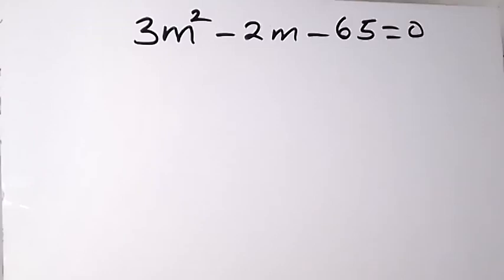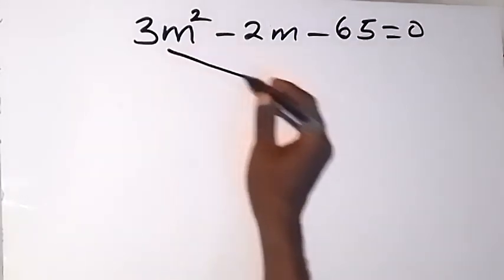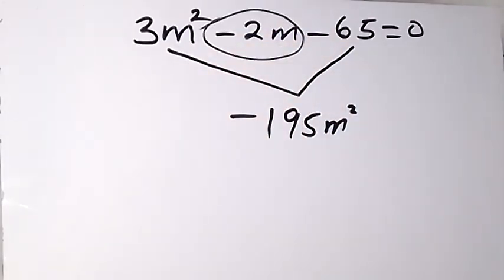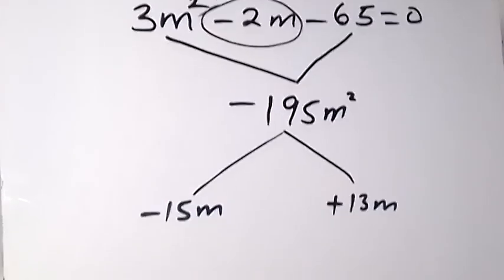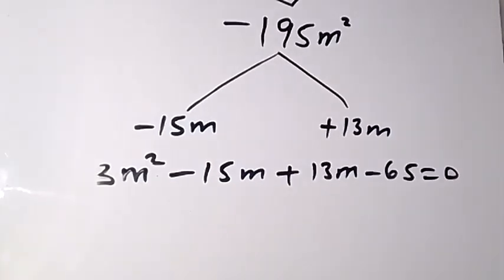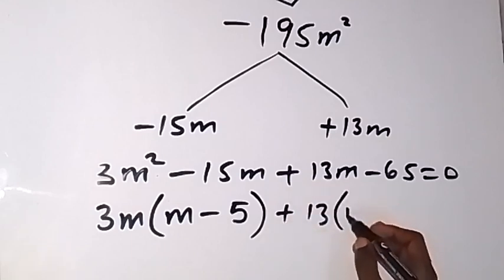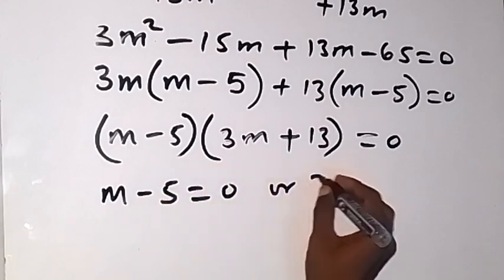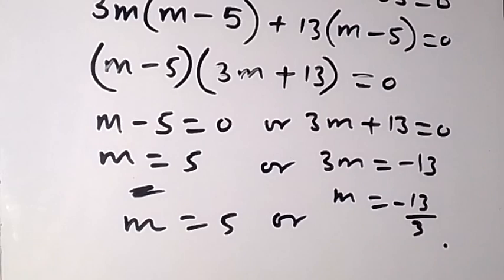A Nice Math Quadratic Equation | Factorization Method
Solving a quadratic equation using factorization method.